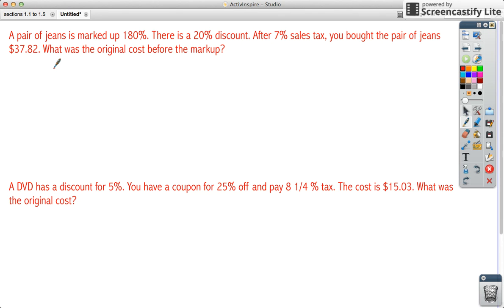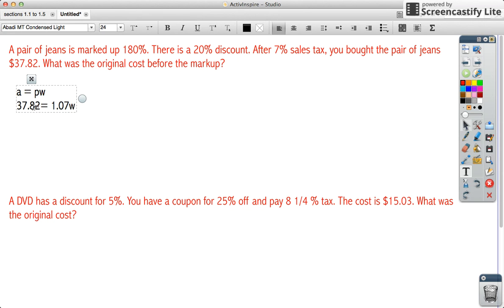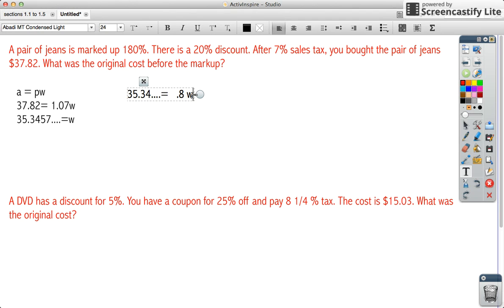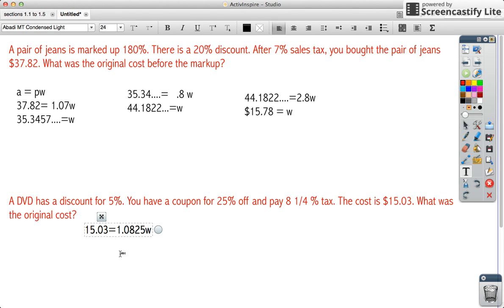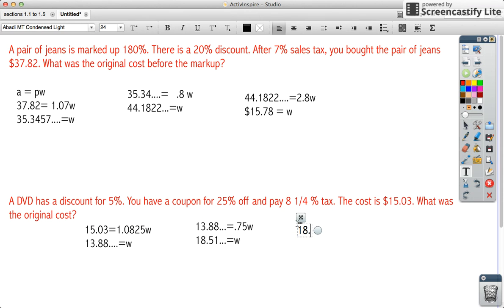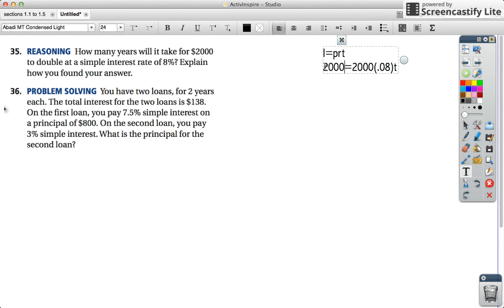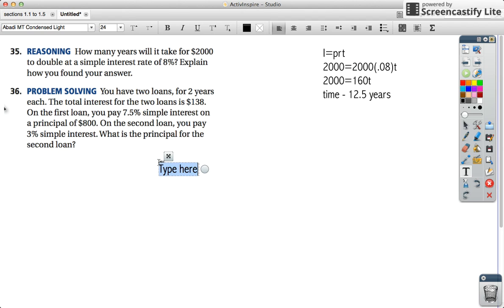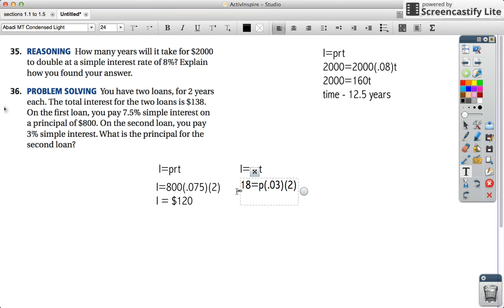Percent and interest review - 6th tap